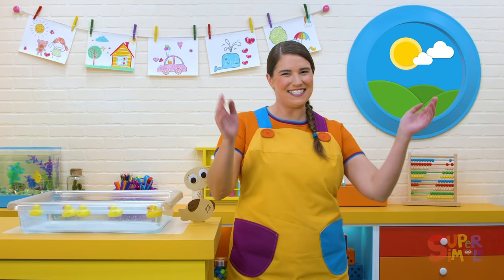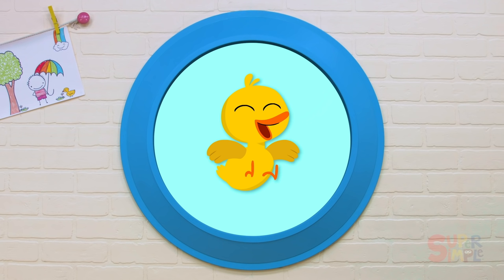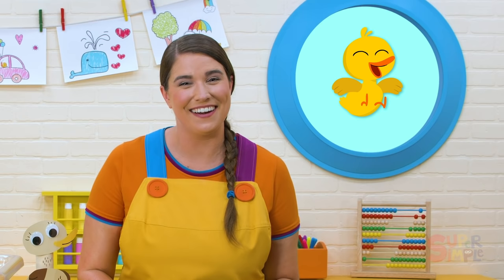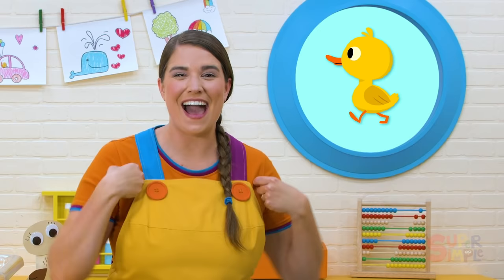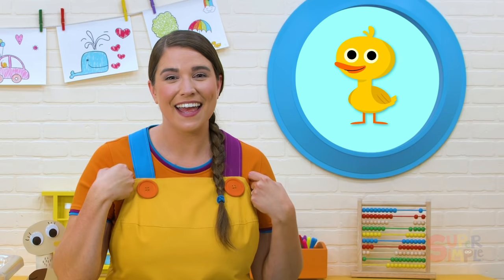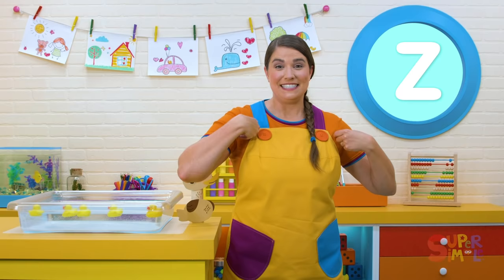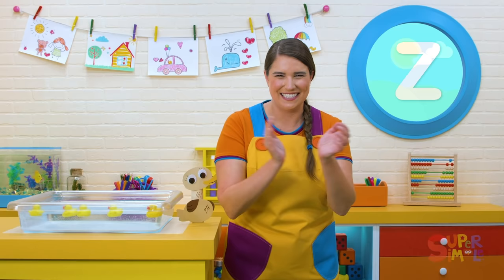Ducks, Ducks, Ducks! | Caitie's Classroom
Mother Duck's eggs are about to hatch! Come on into the classroom to meet the new ducklings! Caitie knows a lot of interesting things about ducks, and she has a lot of amazing activities we can do with our toy ducks too! There's ABC Quack, a swimming duck race, and acting out a silly song. She also shows us how we can make a special duck craft so we can have our own baby and Mother ducks at home. Quack quack!

DID YOU KNOW? ► You can follow along with the activities at home with the help of Caitie's show notes! The show notes include tips for recreating the classroom activities and ideas to expand on them for more learning and fun. Click on any 22-minute episode and scroll down!